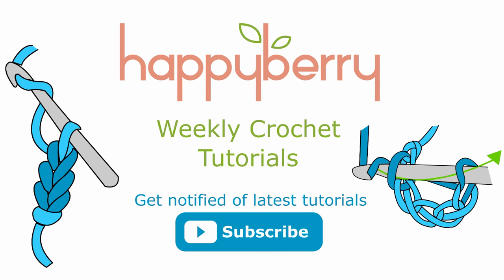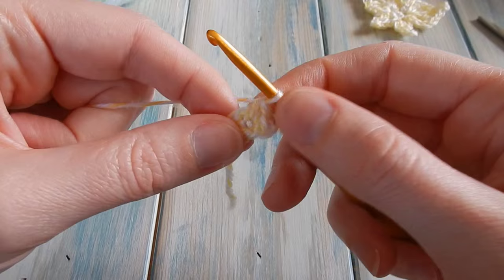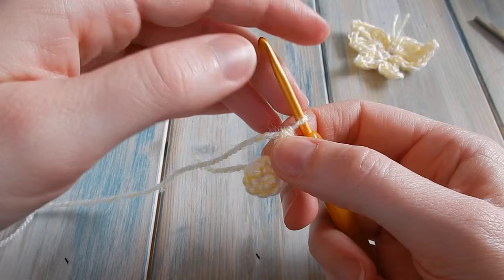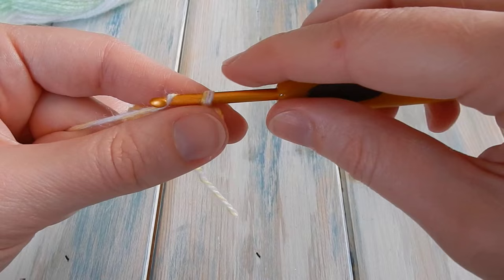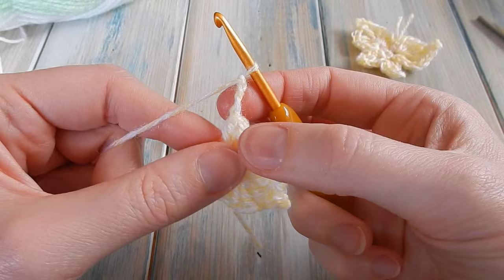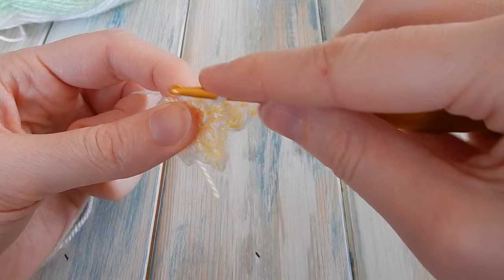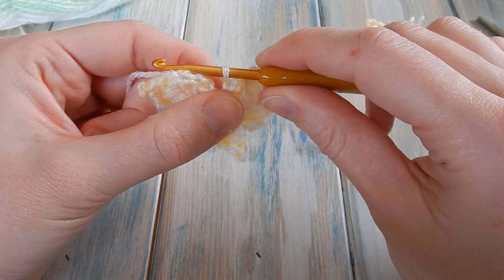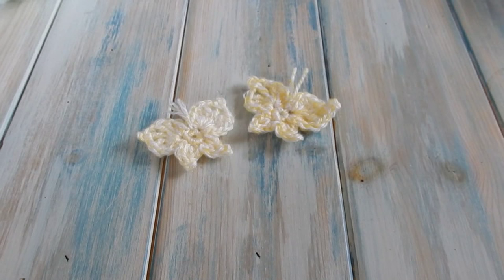How to Crochet a Butterfly (version 3)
This week I show you how to crochet a quick butterfly, which is a version 3 of a couple of butterflies I have designed, which you can watch here:

This butterfly would also work brilliant for bunting or as a hanging ornament.

For this tutorial you will need:
- Any yarn really, I used DK/Light worsted weight yarn
- Any hook size suitable for your yarn, I used a 3.5mm E/4 hook